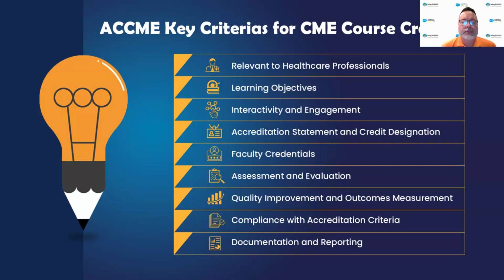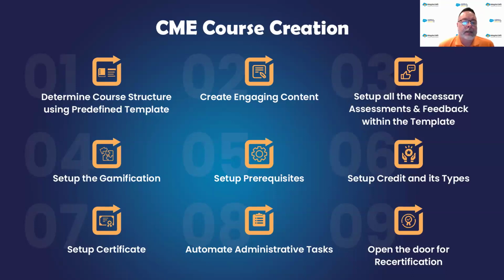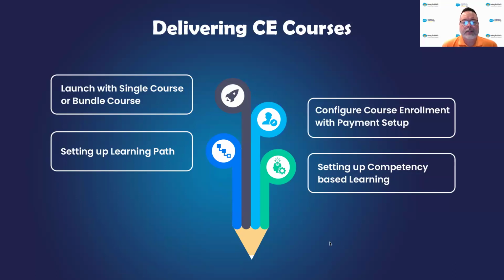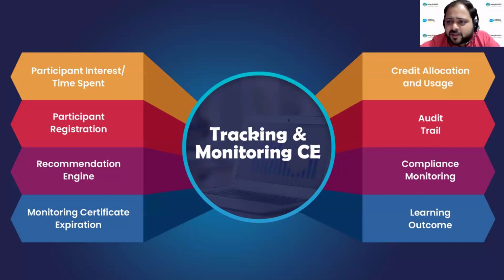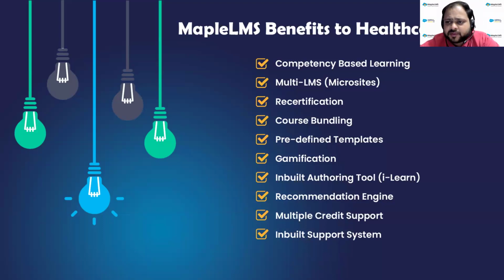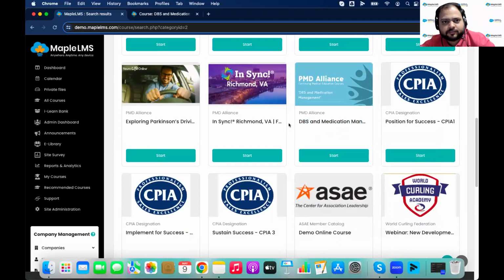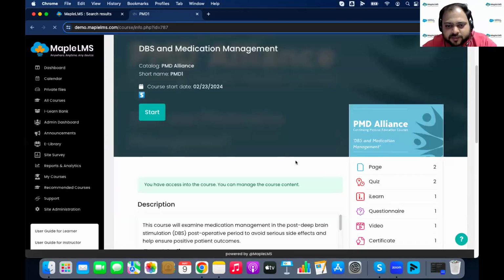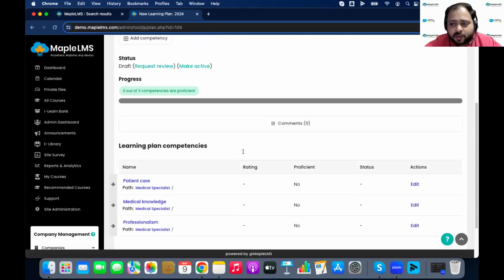Unlock LMS Potential for Healthcare CE Continuing Education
In our webinar, we delved into the booming healthcare LMS market, projected to hit $4.4 billion by 2030! Our experts talked about the impact of LMS on patient care and continuing medical education in our exclusive session.

Matt, our Relationship Director, discussed ACCME's key criteria for CME course creation, CME course creation process, and delivery. Avin, our Customer Training Manager, shared seamless tracking and monitoring, recertification process, and showcased live MapleLMS features for medical CE.